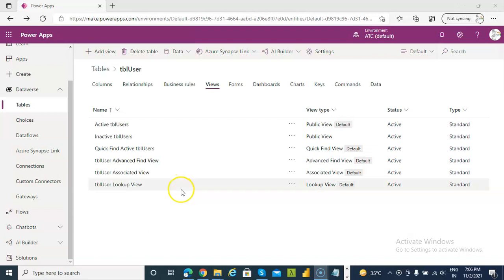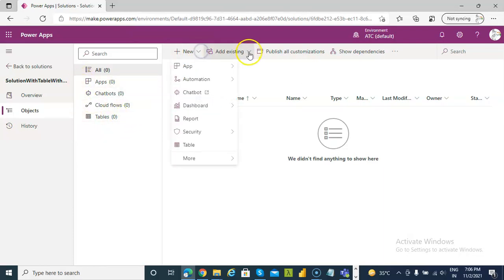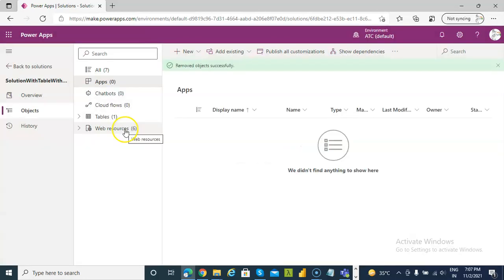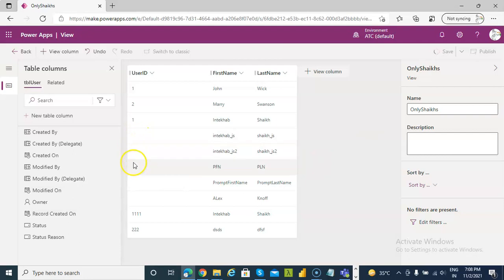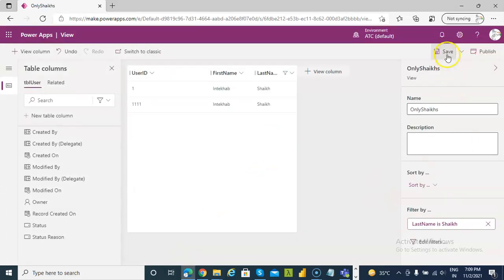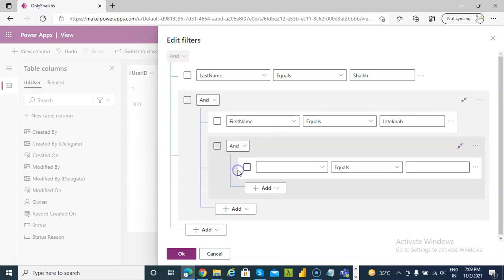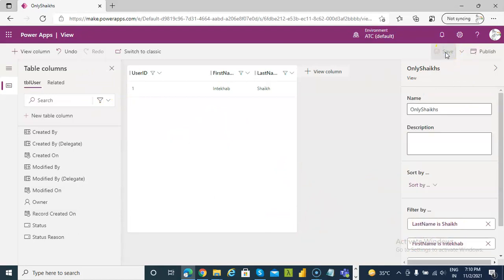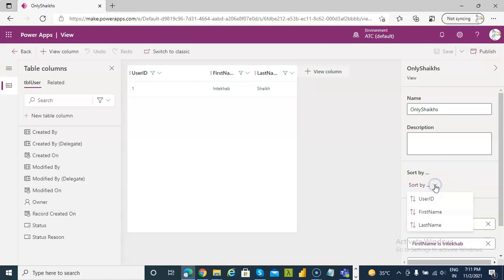Lesson262 - Model driven App Table with Views Filters - Power Apps 1000 Videos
Description - Model driven App  Model driven App Table with Views Filters